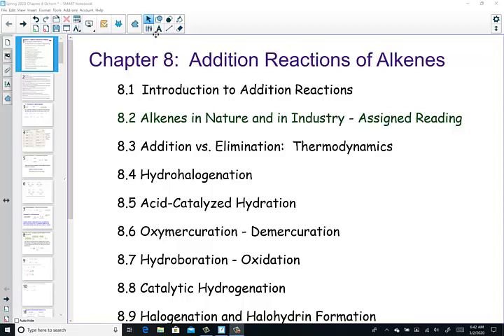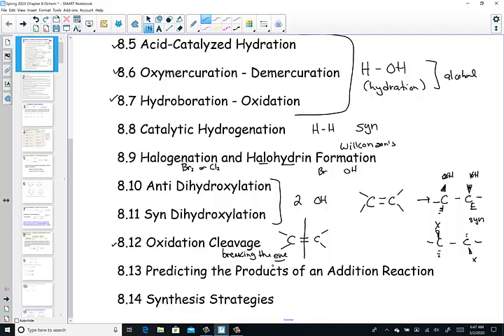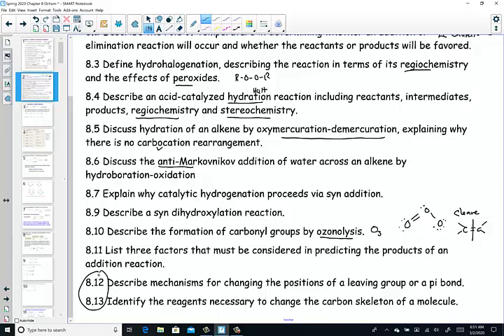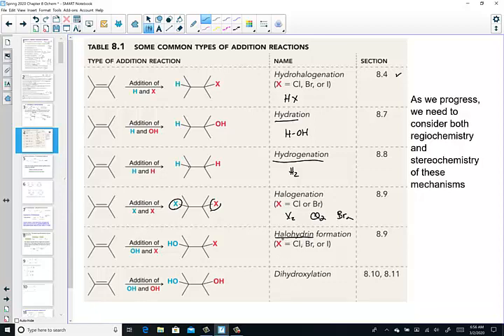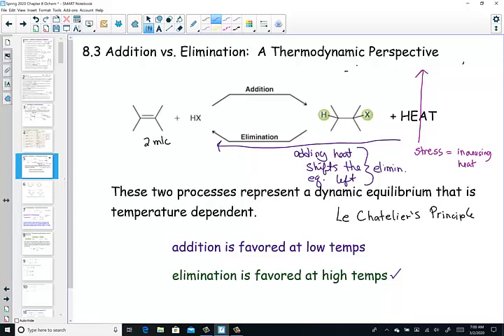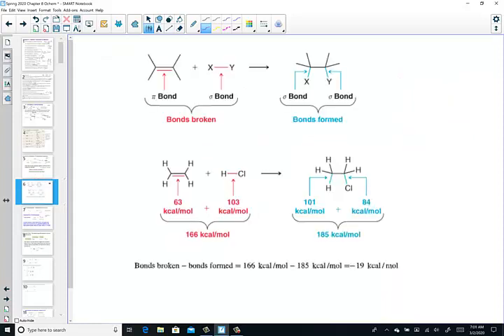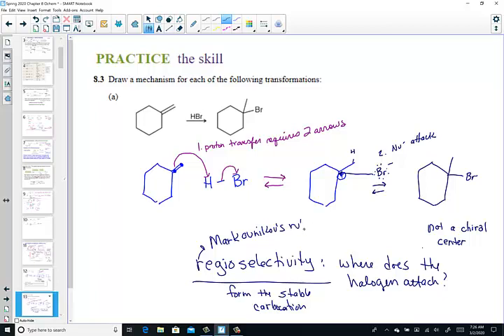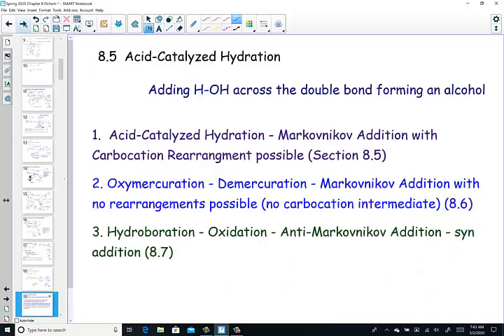Chapter 8 Addition Reactions of Alkenes Lesson 1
Organic Chemistry by Klein
Introduction to Addition Reactions
Addition vs Elimination Reactions:  Thermodynamic perspective